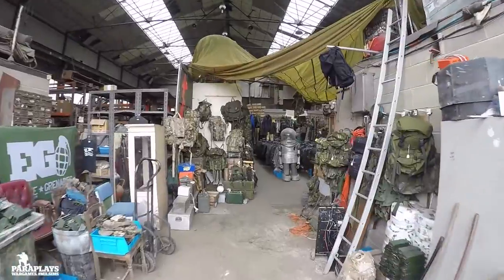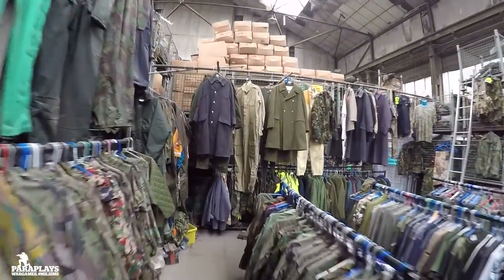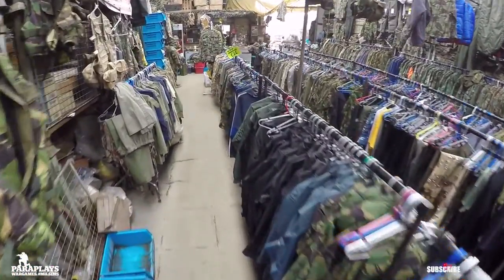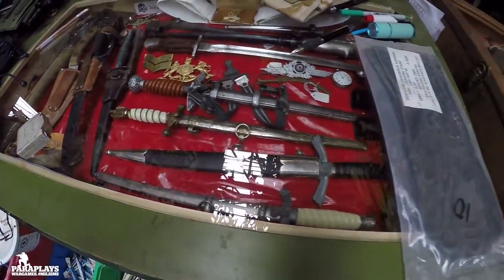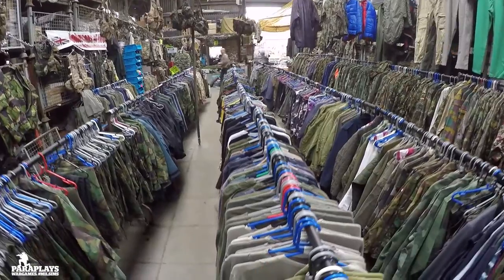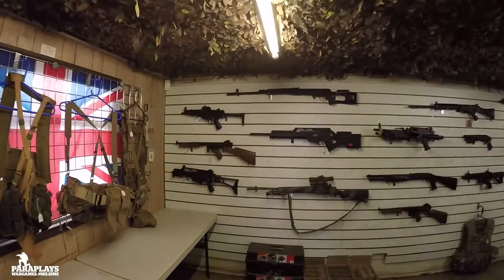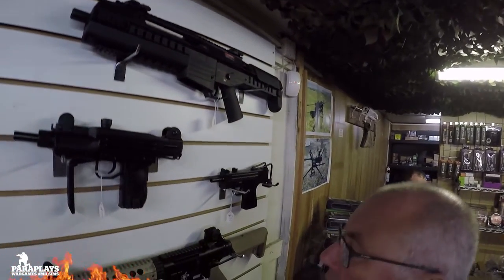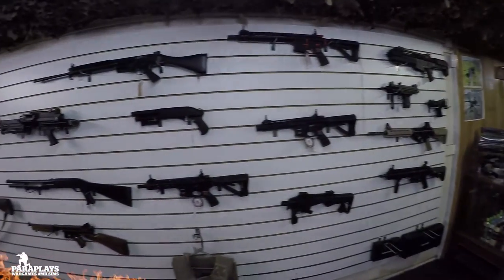Airsoft UK ► Para Visits Johnsons in Leeds.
Hello and welcome to another Airsoft video, today I visit Johnsons in Leeds and have a quick look around there surplus store and have a mosey at their weapon selections. Lets go..